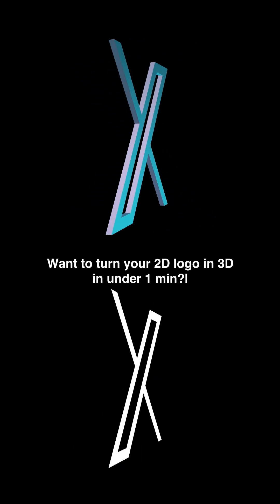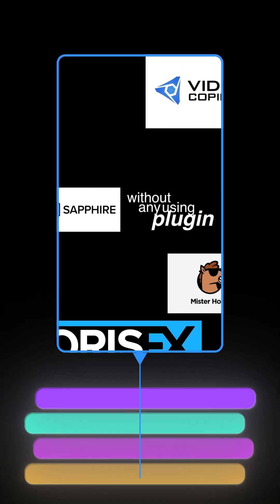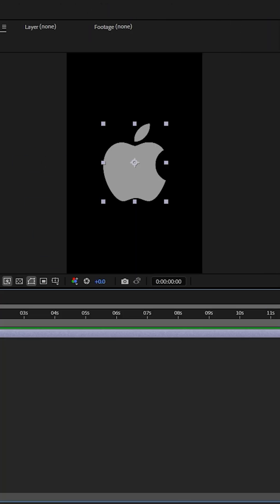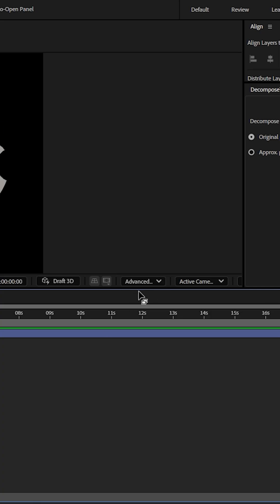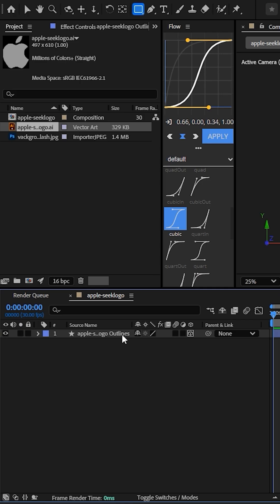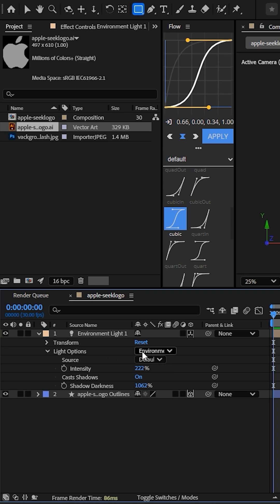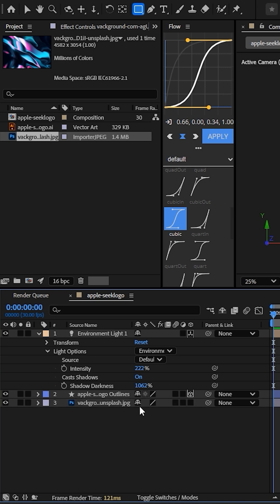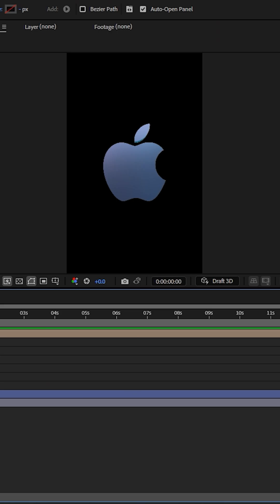Convert 2D logo to 3D in 1 min | After Effects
Follow this page for quick after effects tutorial. In this tutorial we will learn how to convert your 2D logo to 3D.